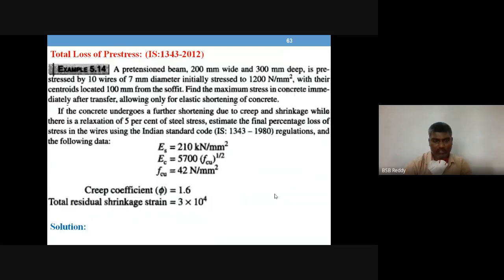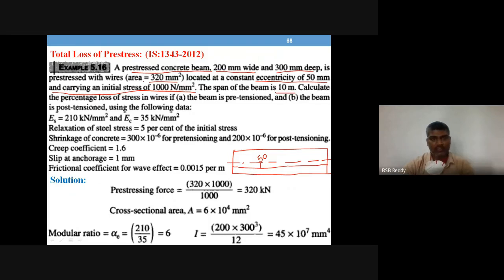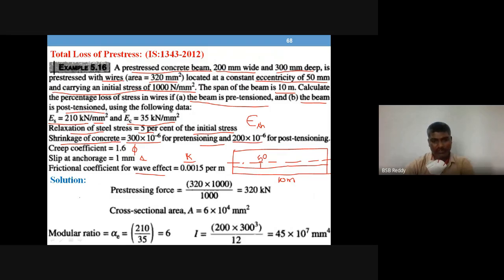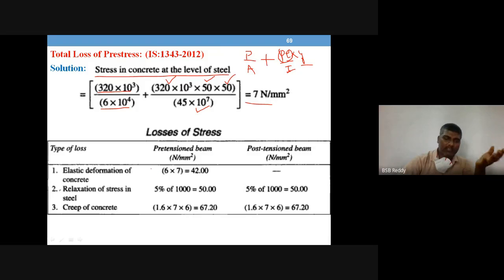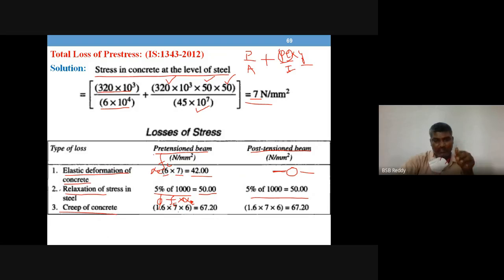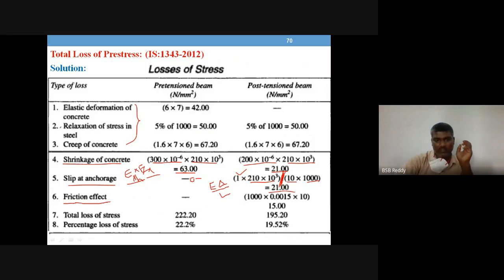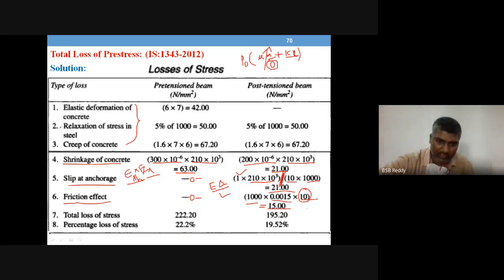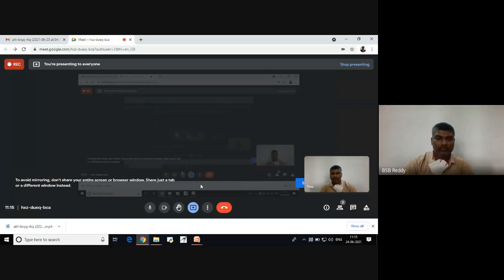example on calculation of total loss of pretress